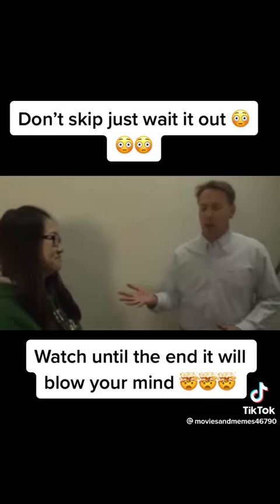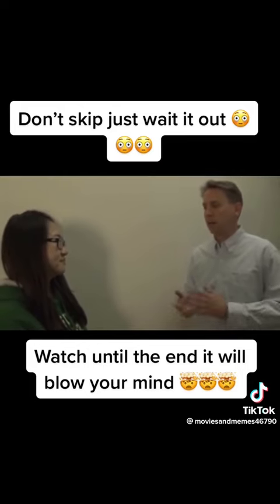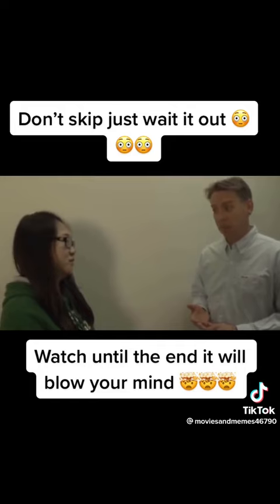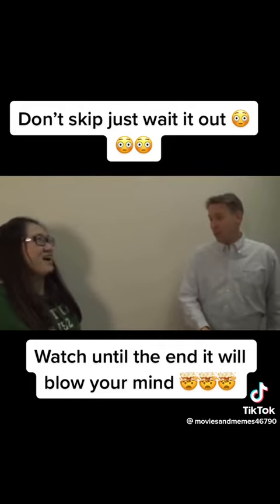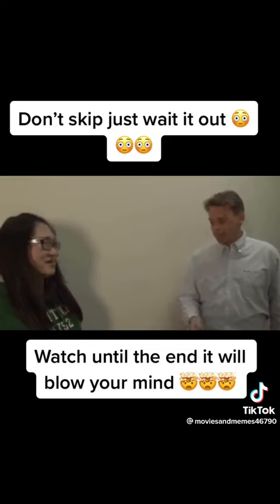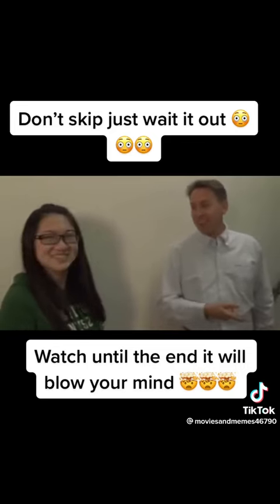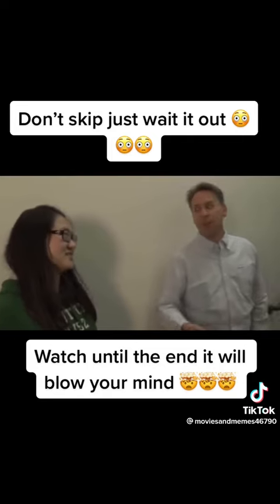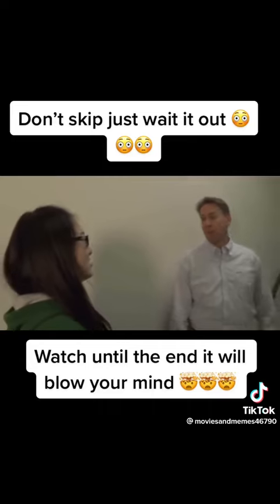A REAL MAGIC STAIRS THAT GOES BACK TO WHERE YOU STARTED 😳😳🤔🤔🤔🤔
magic stairs that goes around Ina loop like something from Harry Potter movies lol,the lady in this gets scared when she walks up it to find out it's real 🤔🤔🤔😳😳